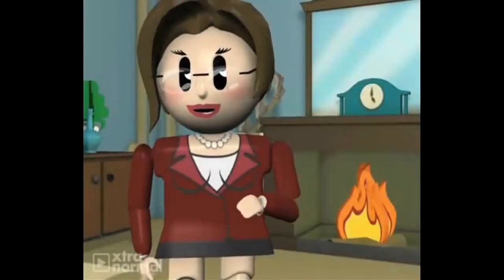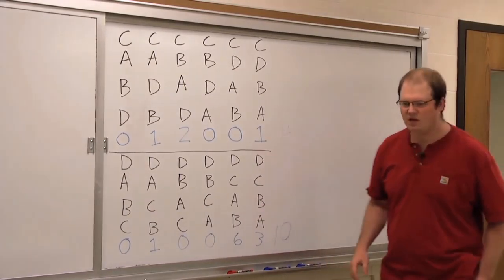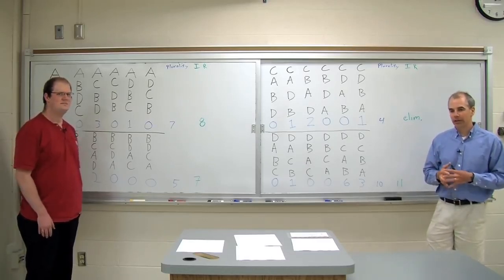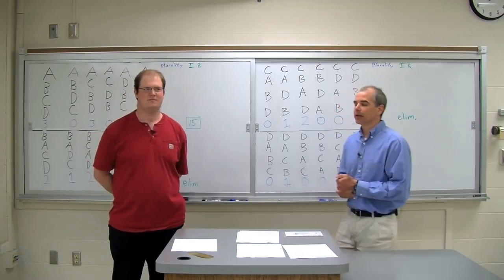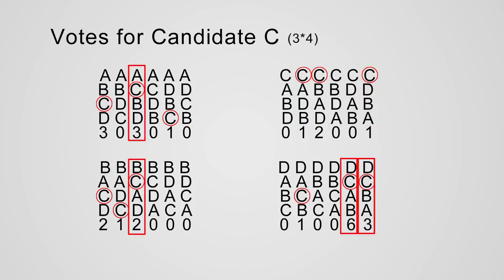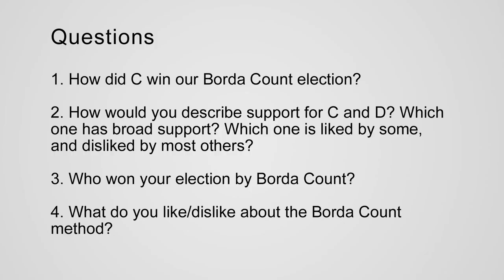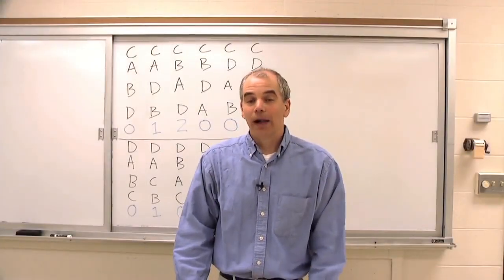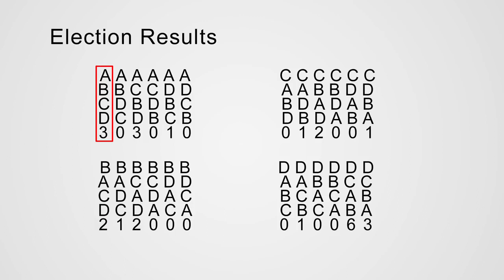BLOSSOMS Mathematics of Voting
The goal of this video lesson is to teach students about new and exciting ways of holding an election that they may not be aware of. Students will learn three different methods of voting: plurality.

This video explains how to determine the winner of an election using instant runoff voting. Site: .